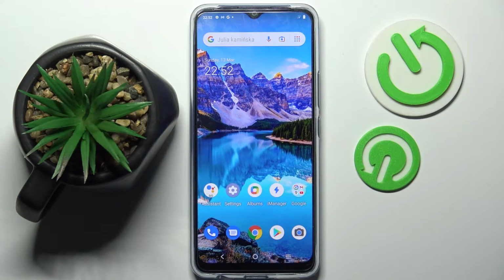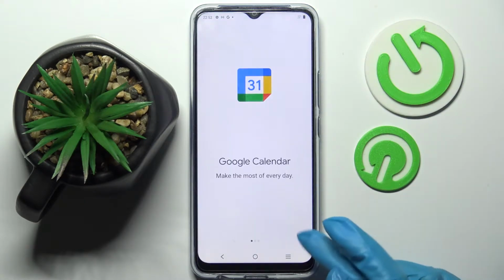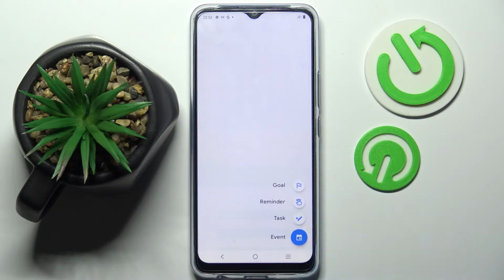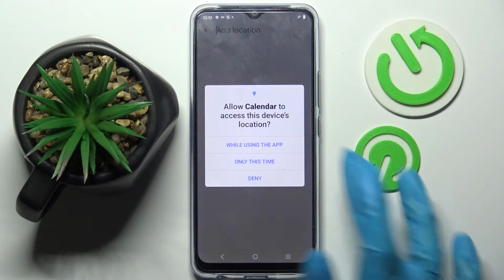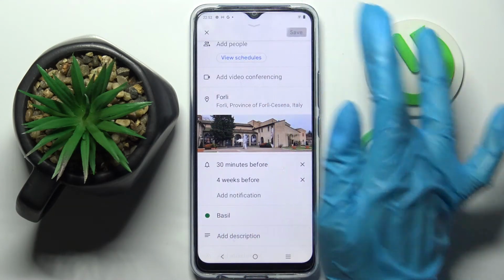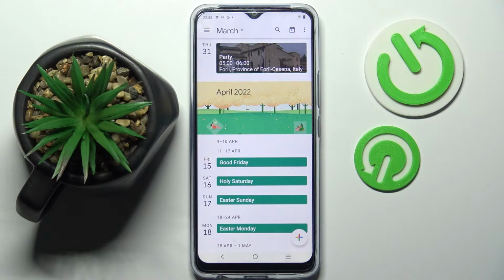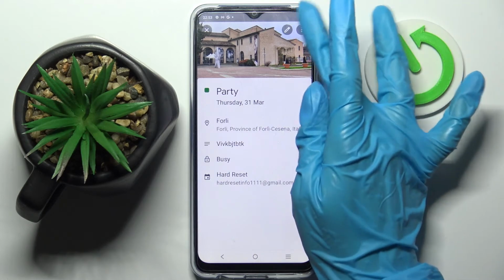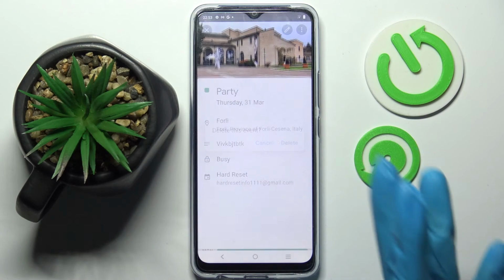How to Add Event to the Calendar on VIVO Y01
Learn more information about the VIVO Y01:
In this simple and comprehensive video tutorial, our specialist is going to show how to add events to the calendar on your VIVO Y01 smartphone. Thereby, if you want to learn how to bind events and calendars on your VIVO Y01 device, we are gladly encouraging you to view this video.

How to link events to the calendar on VIVO Y01? How to bind an event with the calendar on VIVO Y01? How to manage calendar options on VIVO Y01?